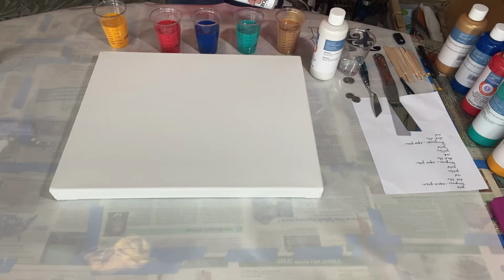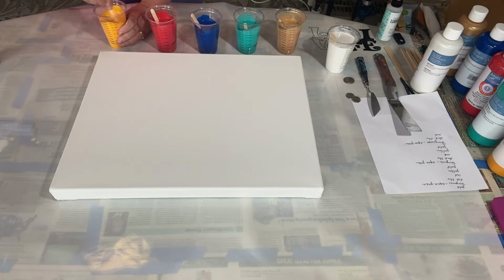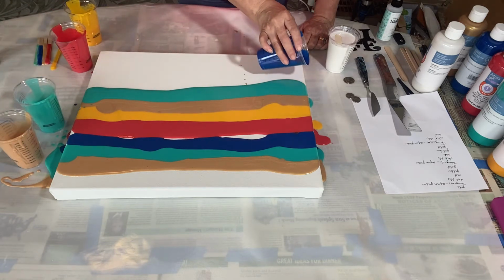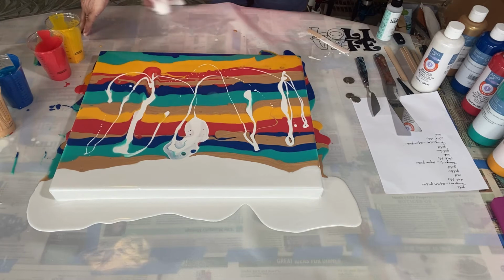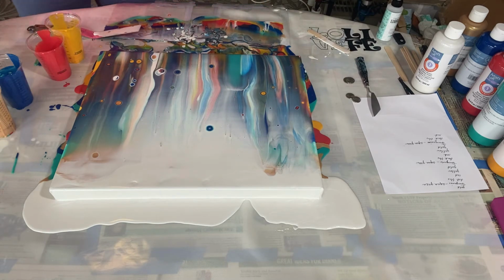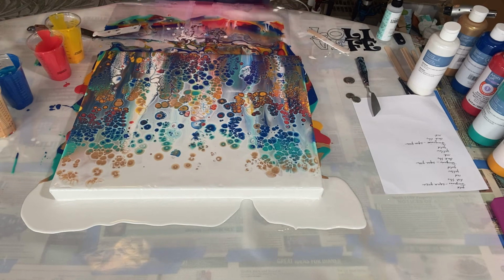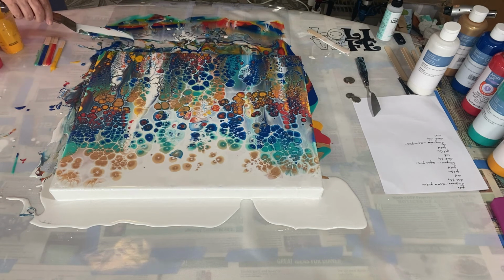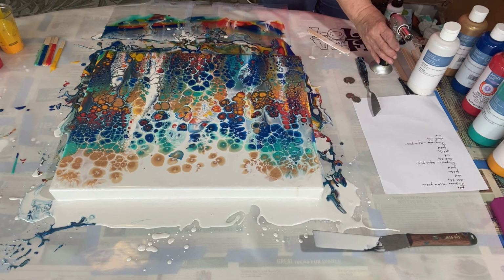Trippy Psychedelic Cells Paint Pour Swipe Step-By-Step with Susan K Nicholls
Fabulous Trippy Psychedelic Cells painting with cells formed from Artist Loft ready-mixed paints and silicone oil. Pour swipe technique is relatively simple. Damp paper towels, cellophane paper, or a clear laminate sheet can be used for the swipe. I had the best luck with a weighted laminate sheet. Can you see the fox, deer, Foghorn Leghorn Rooster, and the skull?  (See supplies List below.)

Susan K Nicholls retired early and paints in a studio in her home in Matlacha, an artsy little fishing village on an island off the southwest coast of Florida. She started painting at age 57 and shares her videos to inspire others to express their creativity in an art form. Look for her videos on acrylic brush paintings, hypertufa, art stone mandalas, and more.

Supply List:
Artist Loft Ready Mixed Pouring Paints-You get these at Michael's-
Metallic white
Metallic Gold
Bright Blue
Bright Red
Deep Yellow

Miscellaneous-
Canvas, graduated clear mixing cups, craft sticks, paper towels, kitchen torch, silicone oil, water, swiping tools, damp paper towel, cellophane wrapping paper, or clear laminate sheet (with coins and tape for weighting), surface prep with newspaper or a silicone mat.